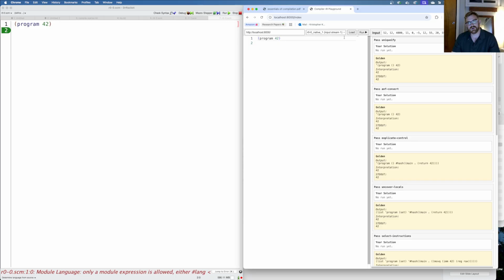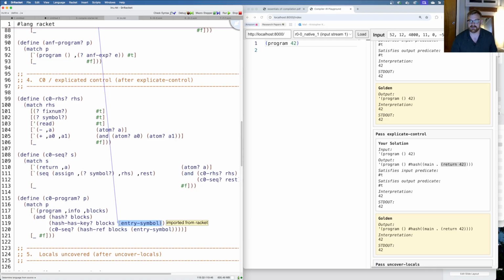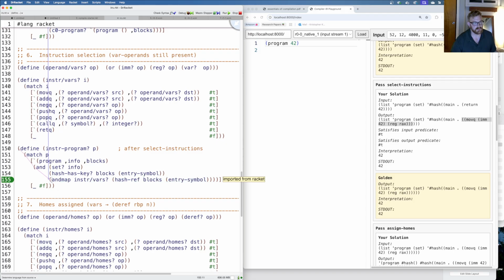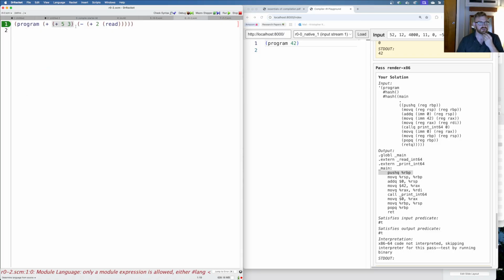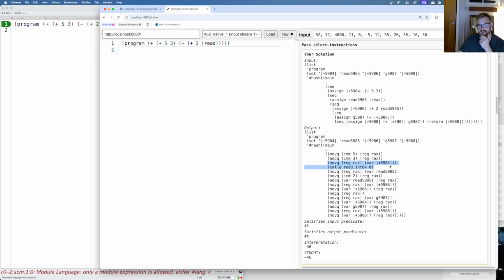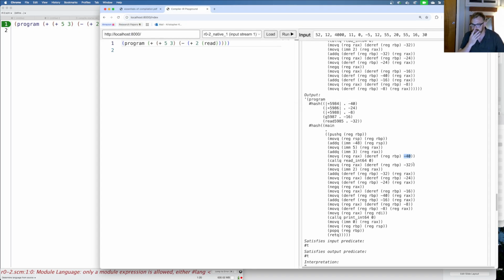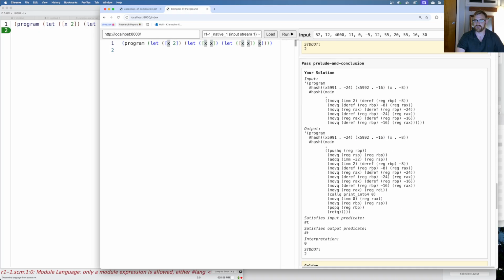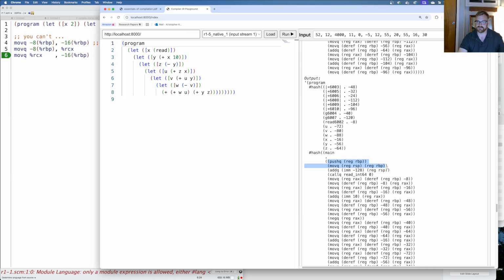LVar to x86 Compiler (CIS531 Project 2, F25)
A description of the various IRs used in various passes of the compiler in Project 2 of CIS531, F25